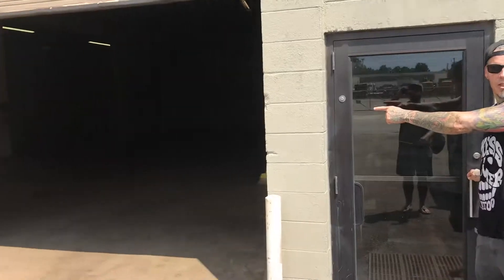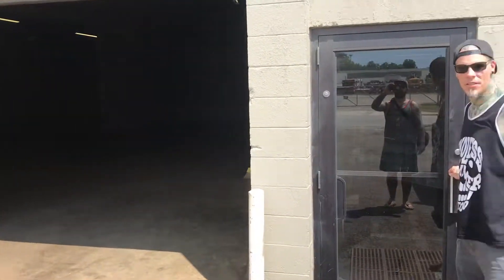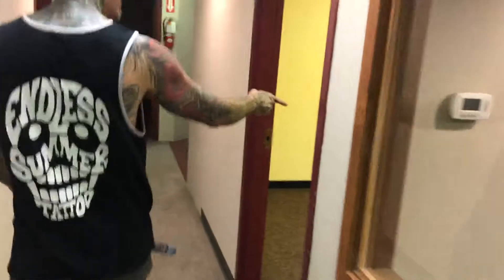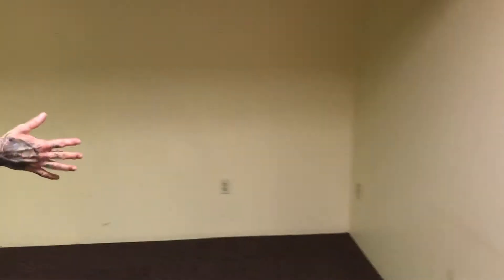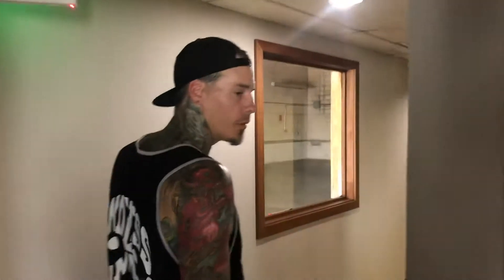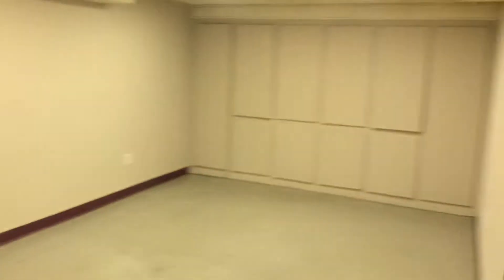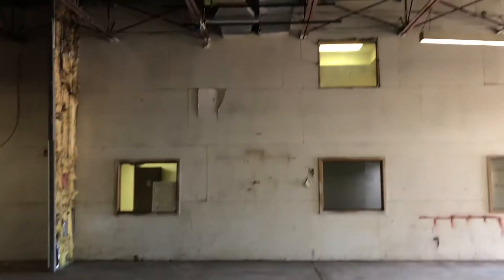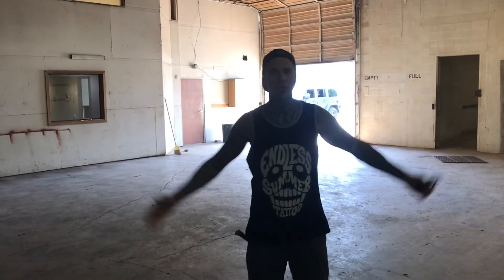The all new RedTree Tattoo gallery and True Tattoo Supply warehouse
REDTREE IS ABOUT TO BE OHIO'S LARGEST TATTOO STUDIO & GALLERY!

RedTree Tattoo Gallery will be moving to an all NEW and Giant location as of September 1st!

This will be Ohio's Largest Tattoo Studio and True Tattoo Supply Company combined under one giant roof! We can't wait to show you what we are working on for the new tattoo studio and supply company.

The new address will be 904 n 22nd St. Columbus, Ohio 43219

Located in the Columbus Water Tower District near the intersection of 5th Ave and Joyce Ave.